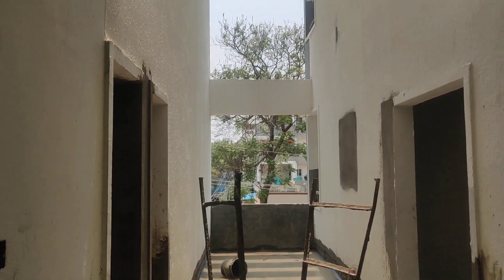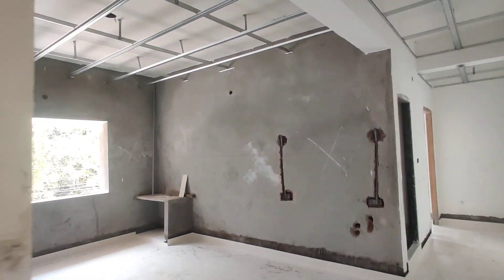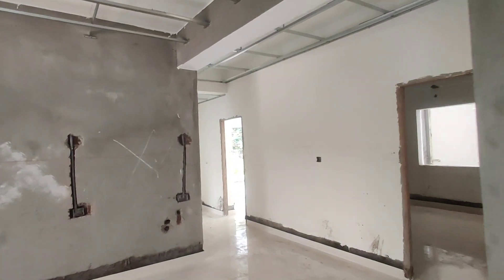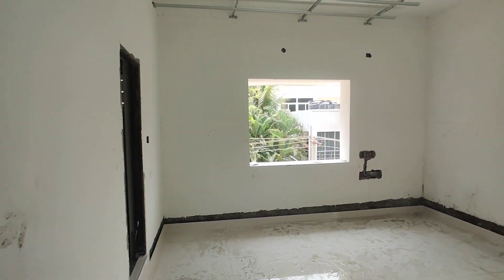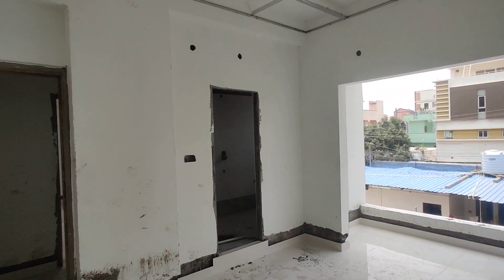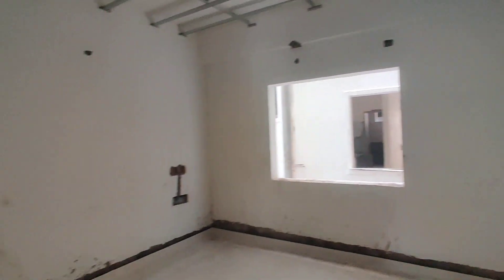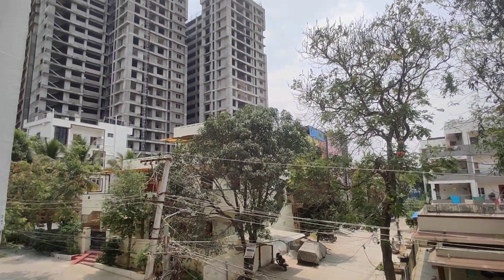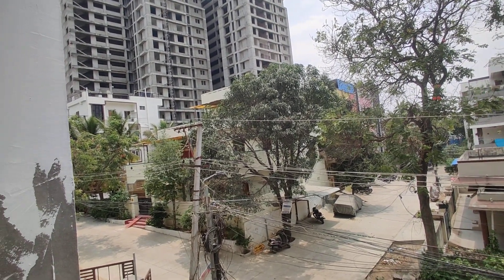Spacious 2&3Bhk Flats For Sale In Lingampalli Hyderabad📞 Gated Community